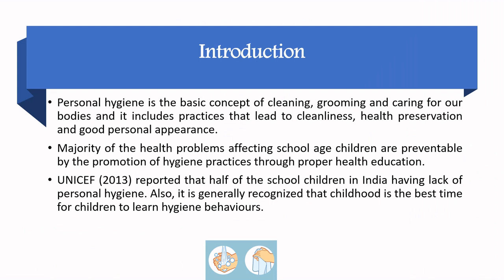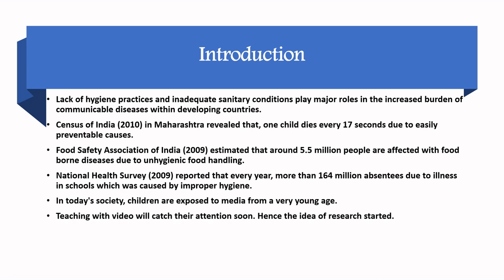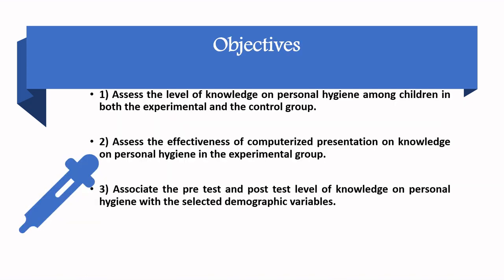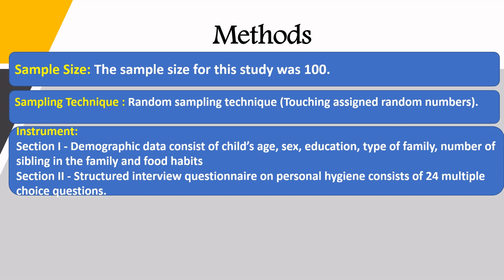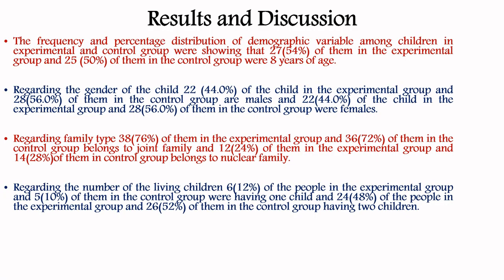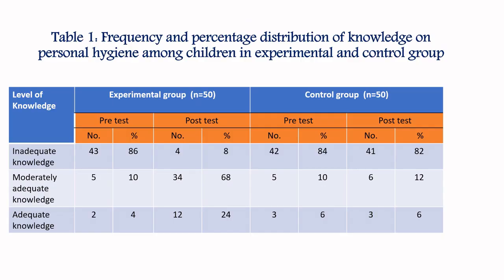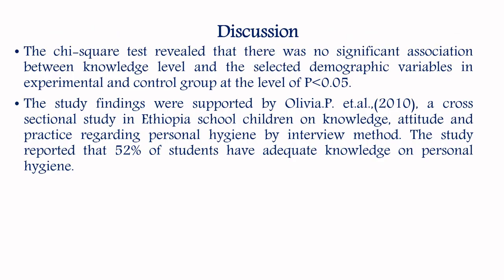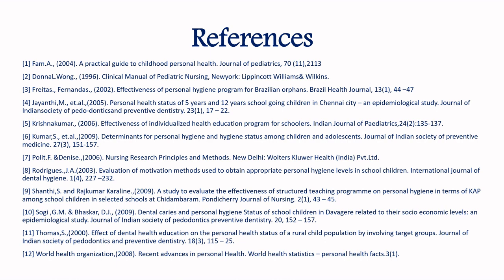Effect of Animated Presentation in Knowledge on Personal Hygiene among Children at Primary School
Author: Dr. M. A. Sahbanathul Missiriya

Abstract: Majority of the health problems affecting school age children are preventable by the promotion of hygiene practices through proper health education. UNICEF (2013) reported that survey among school children in India revealed that about half of the ailments are related to lack of personal hygiene. Totally 100 children (50 were intervention group and 50 were control group) from primary schools in Tiruvellore district were selected randomly. They were assessed for the evaluating the effect of animated presentation on personal hygiene. 27 (54 %) of them in the experimental group and 25 (50 %) of them in the control group were 8 years of age. The paired-t- test knowledge score in experimental group the pretest value was 24.203, in control group was 5.408, both were statistically significant at the level of P less than 0.001.There was no significant association between knowledge level and the selected demographic variables in experimental and control group at the level of P Less than 0.05.